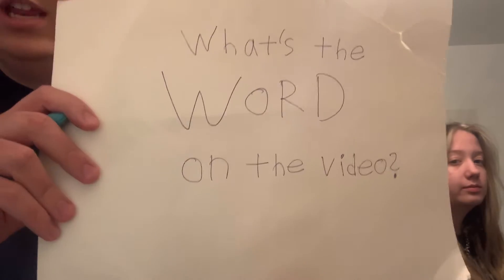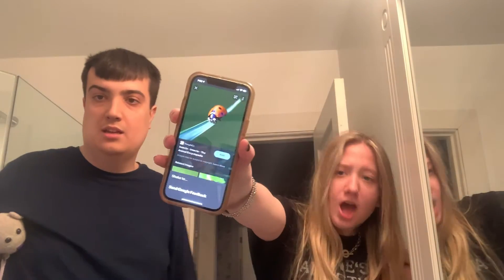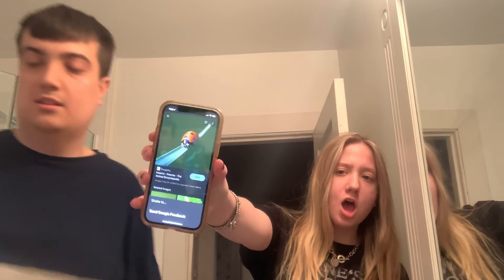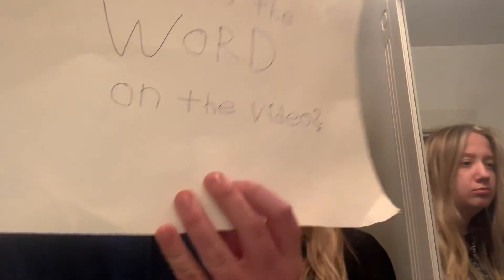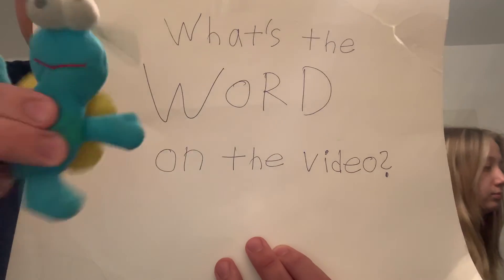What’s the Word on the Video?: Insects